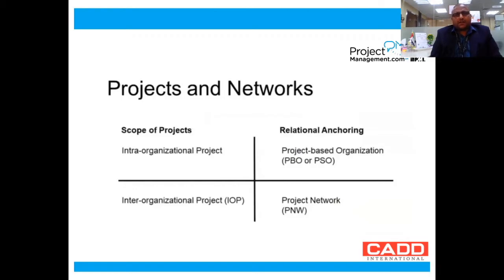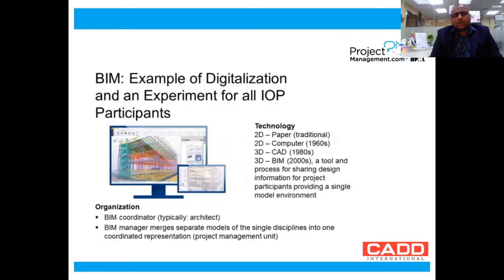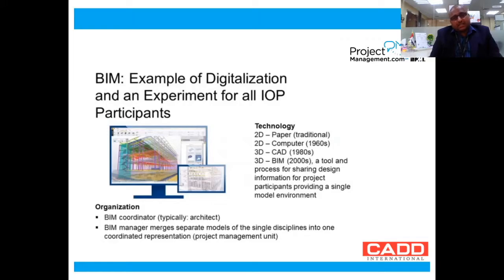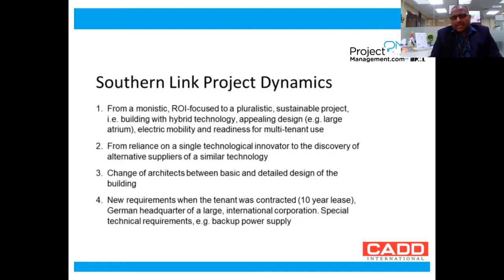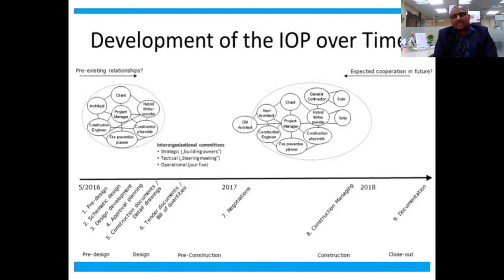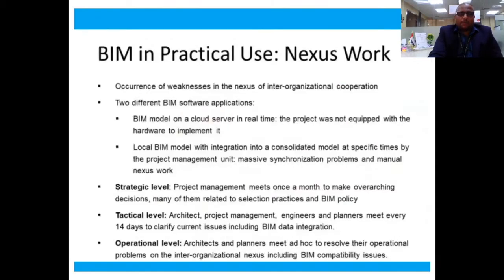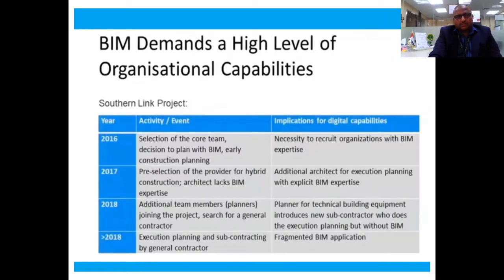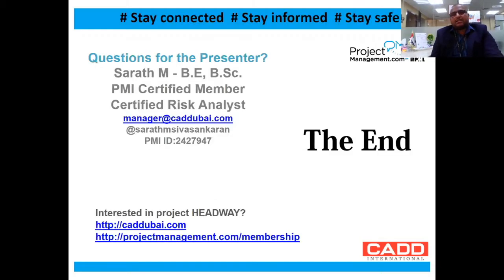The effect of digitalization (BIM IMPLEMENTATION) in project